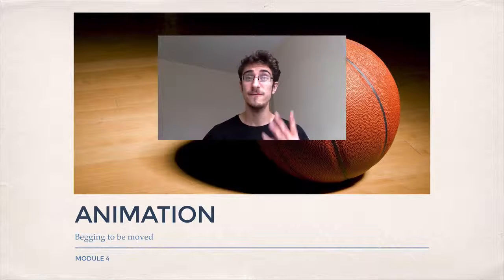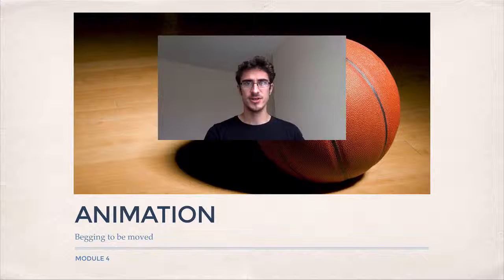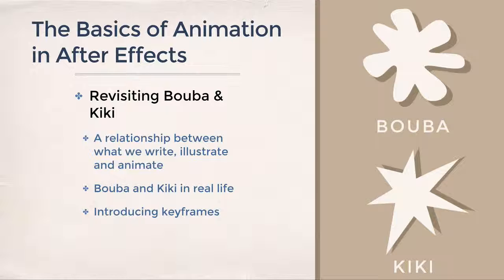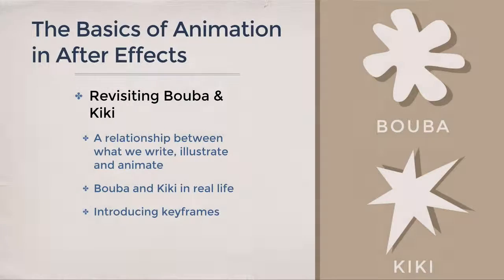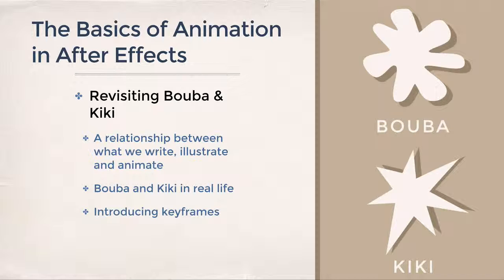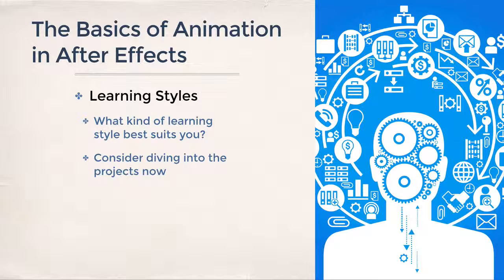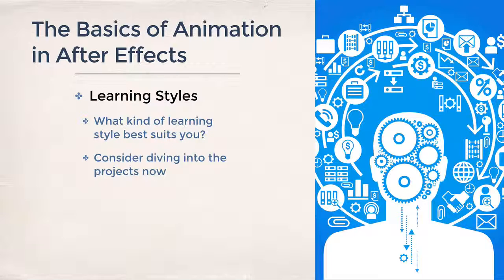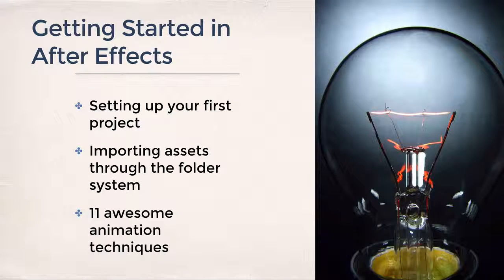Welcome To Voiceovers For Explainer Videos